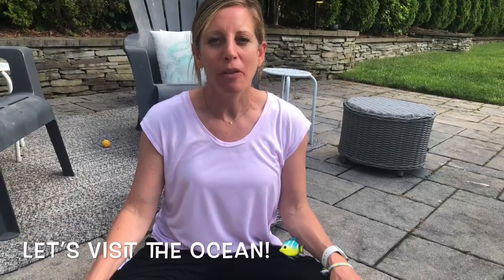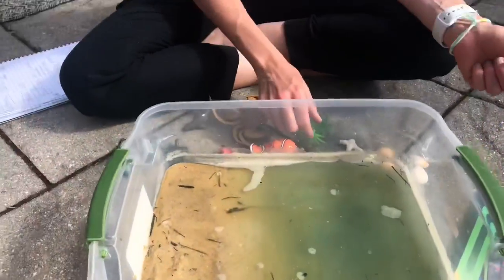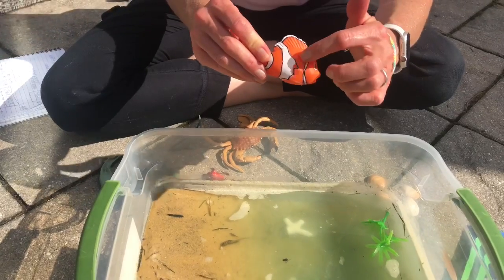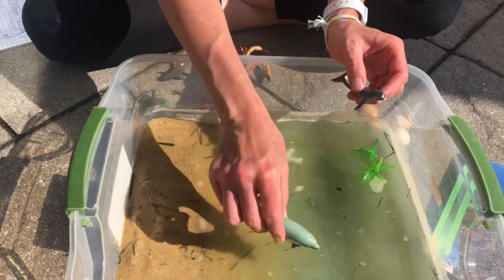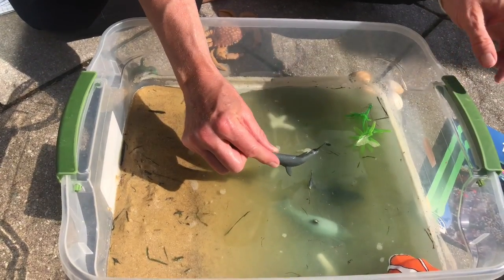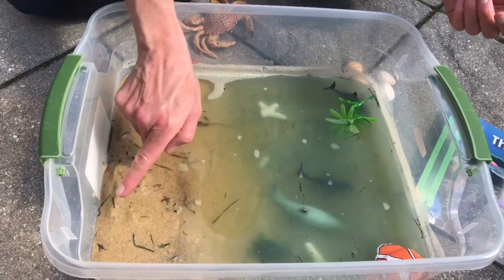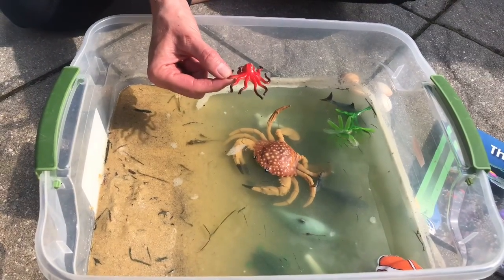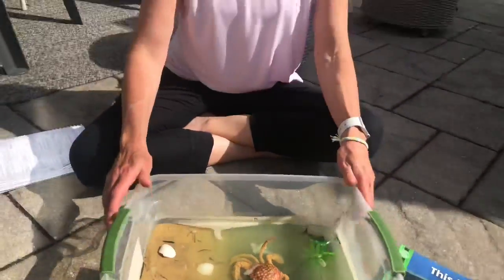Ocean sensory bin and ocean fun facts!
Create a mini ocean in your backyard.